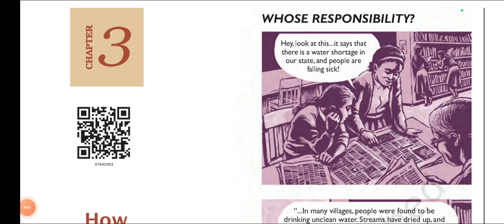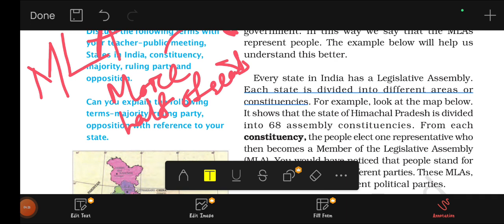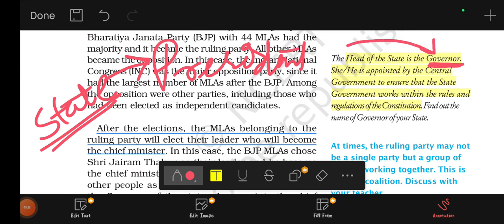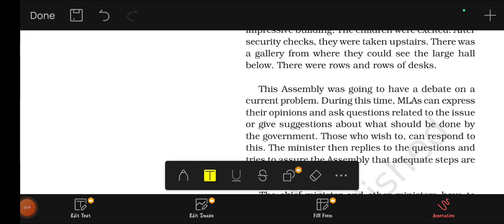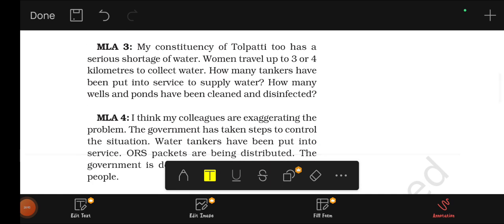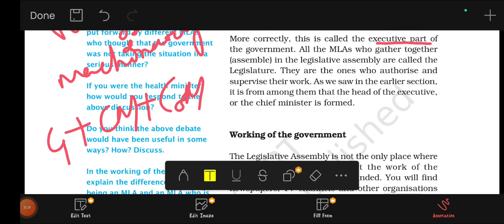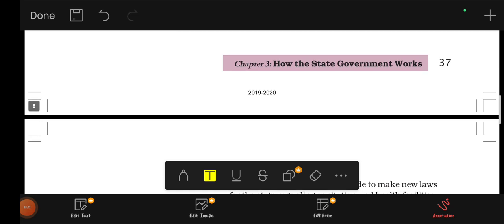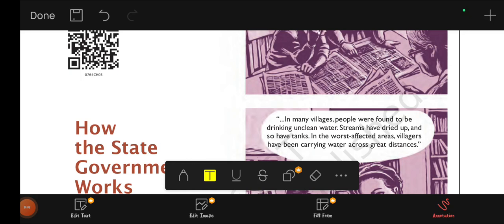Introduction to How government Works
In democratic republic we have 3 pillars. Government form the executive.